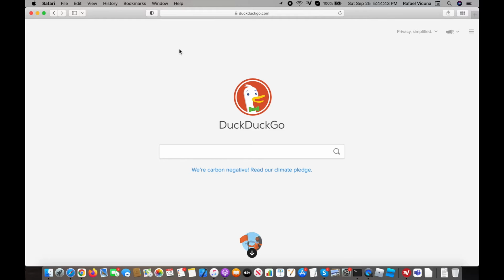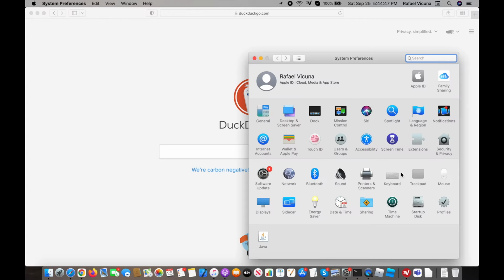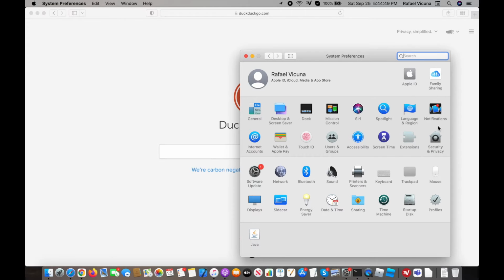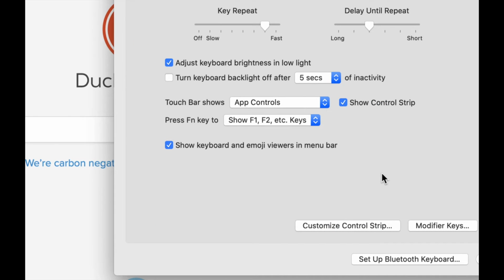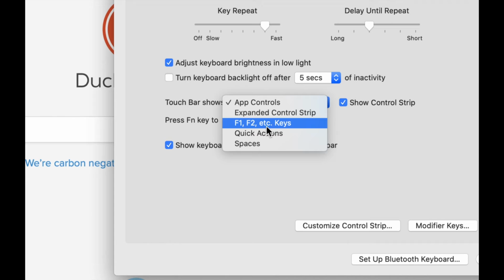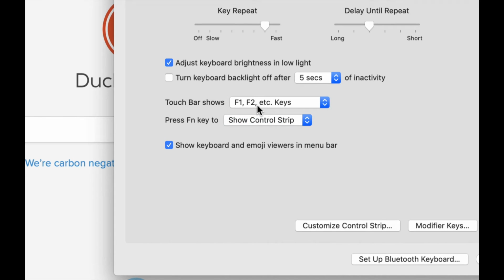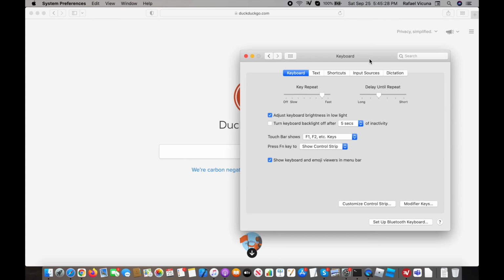2020 MacBook Pro Touch Bar: How to make Function Keys as Default Option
Are you not a fan of the default Touch Bar on Apple's 2020 MacBook Pro? Here's how to revert back to those FN keys back that you are probably more used to! It's pretty simple, thankfully.

SKYPE: rafa.v35